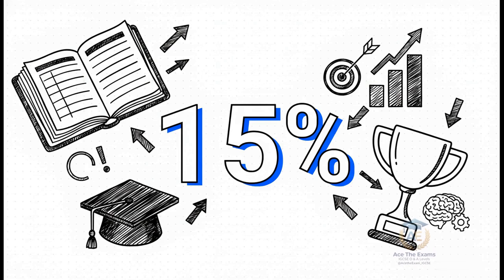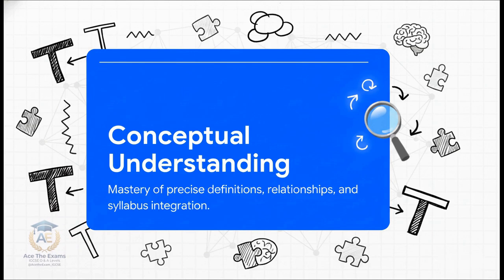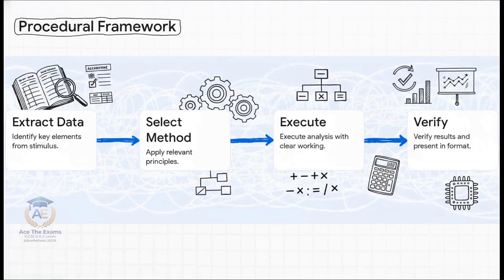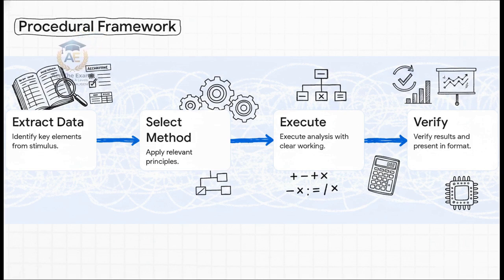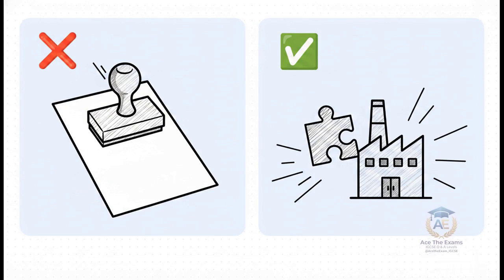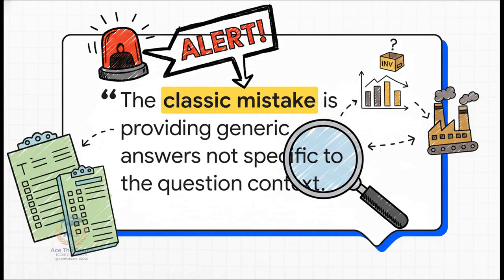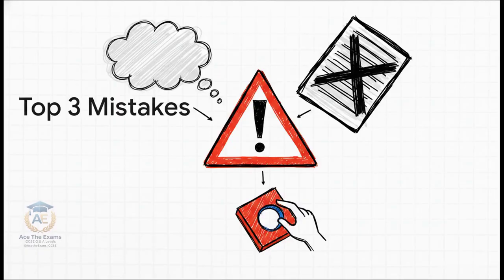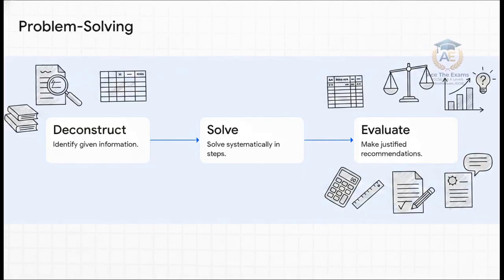Books of Prime Entry Sales Purchases Returns Journals Cash Book General Journal 04